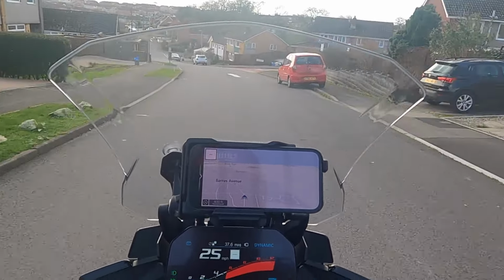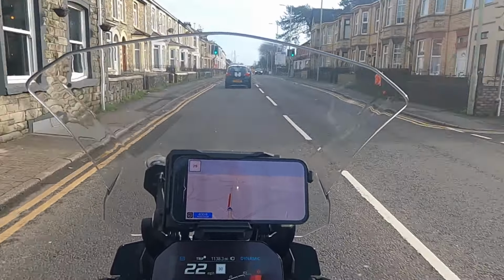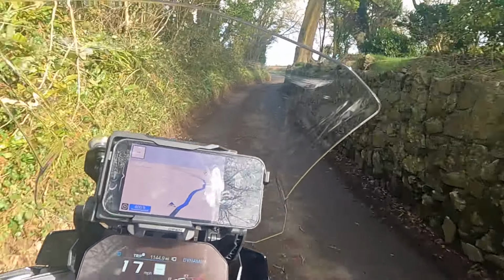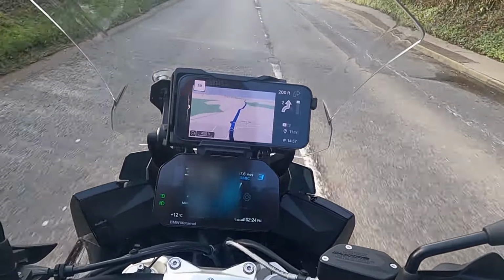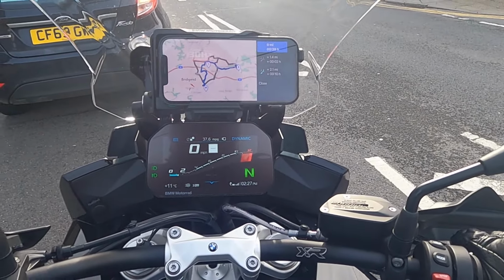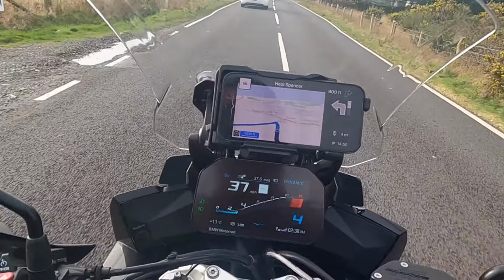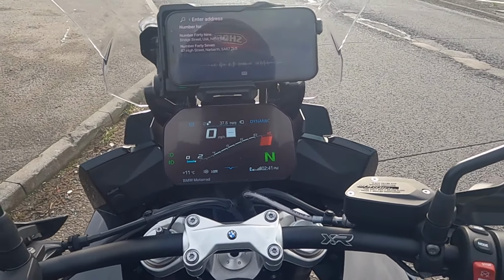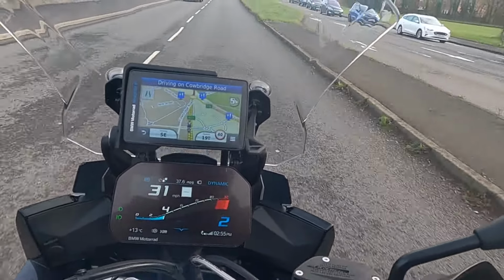Real World Connected Ride Cradle Use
Using the Connected Ride Cradle and comparing it to the Garmin Nav 6.